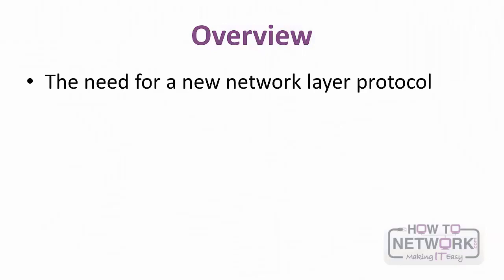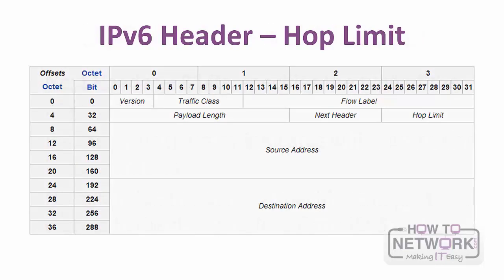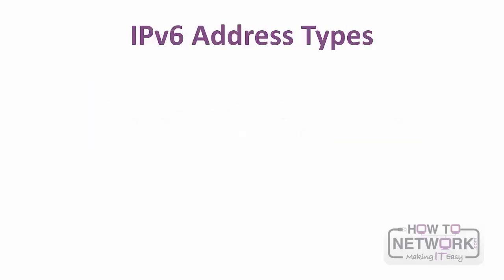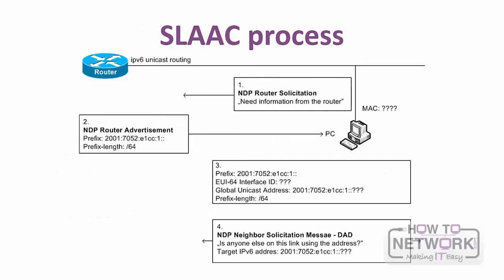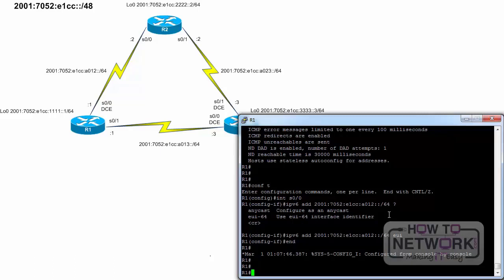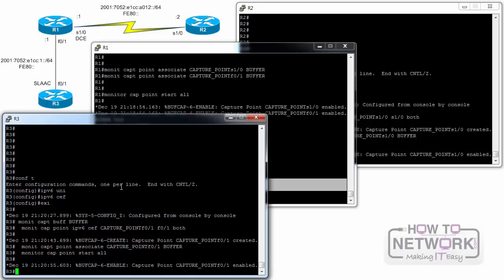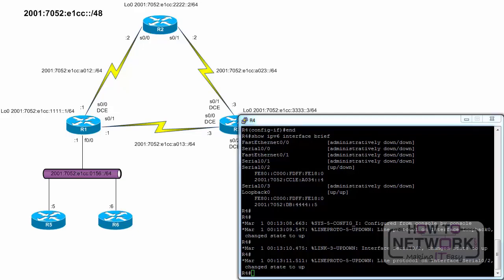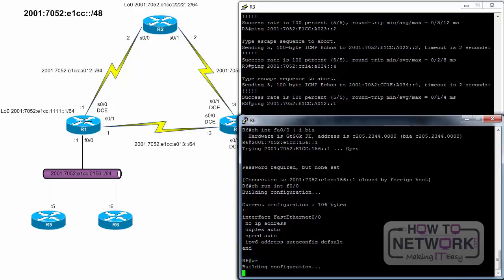IPv6 Networking Basics - Complete Free Course (3+ Hours)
IPv6 for beginners.  You will need access to Packet Tracer or GNS3 to do the labs. Here is the professional course:

0:00:00 - Course Introduction
0:3:33 - The Need for IPv6
0:25:53 - The Features of IPv6
0:56:23 - IPv6 Addressing
1:24:19 - IPv6 Address Types
1:53:04 - IPv6 Addressing Lab
2:13:04 - ICMPv6 and Neighbor Discovery
2:27:20 - ICMPv6 Lab
2:47:44 - Enabling IPv6
2:56:11 - Final IPv6 Lab

101 Labs - Cisco CCNA

101 Labs - Linux LPIC1

101 Labs - Wireshark WCNA

101 Labs - CompTIA Network+

101 Labs - IP Subnetting

101 Labs - Cisco CCNP